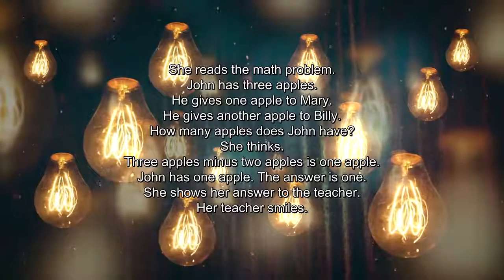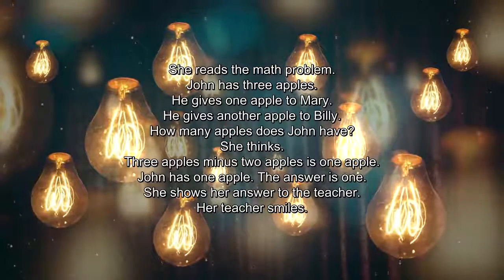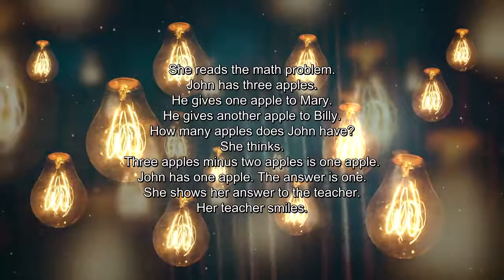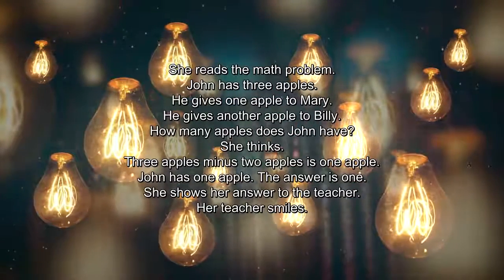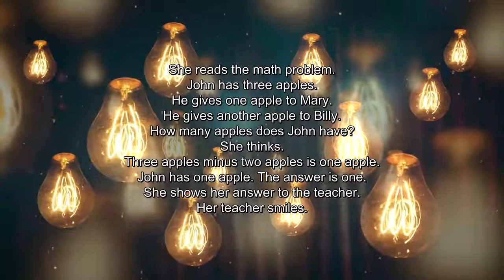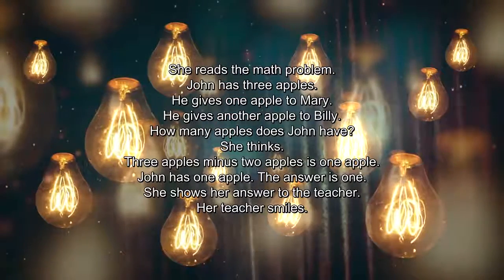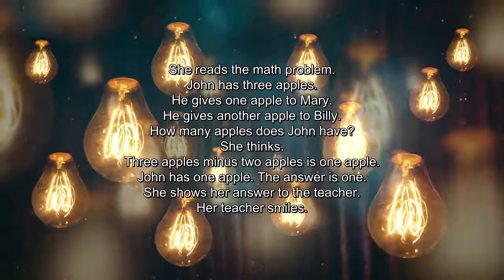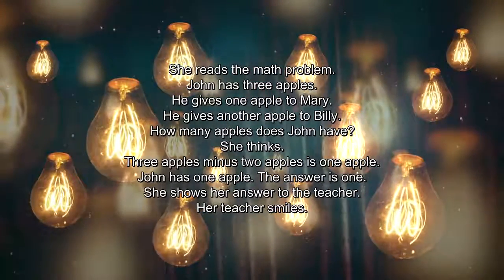75. A Math Problem